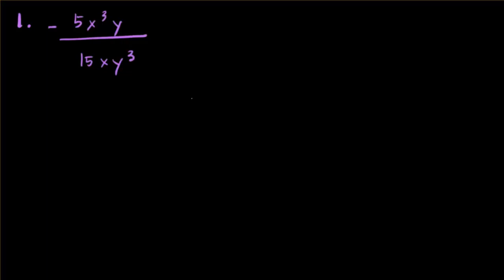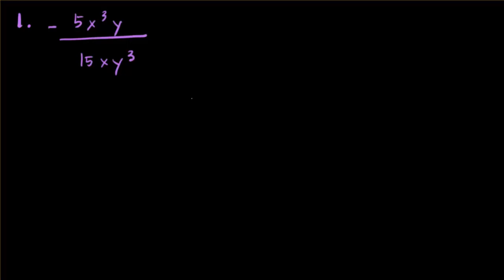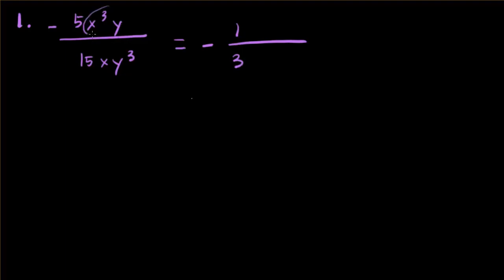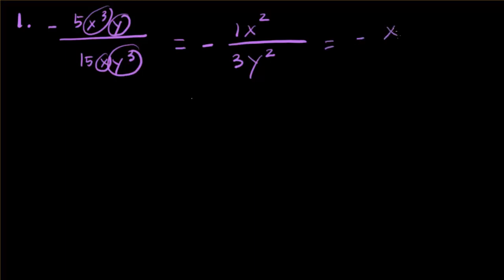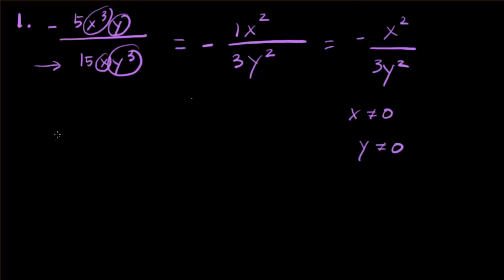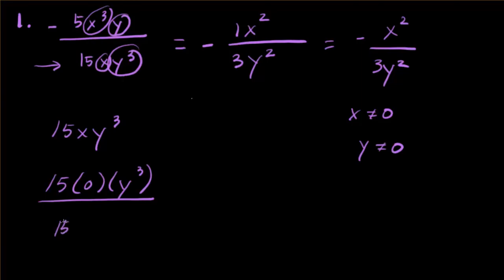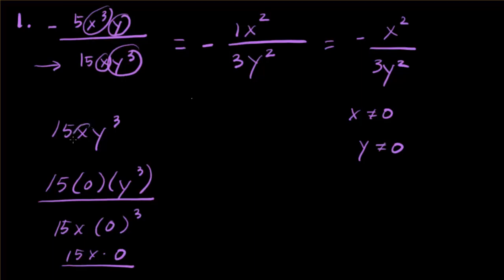IP8.2 #1 simplifying rational expressions